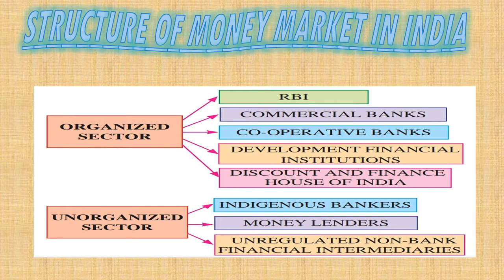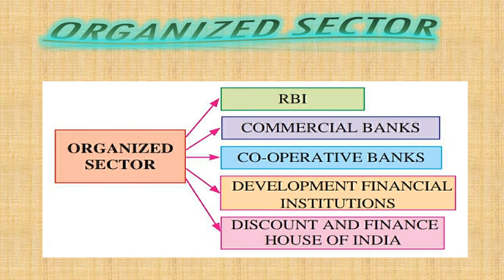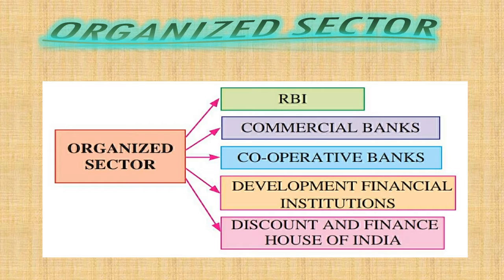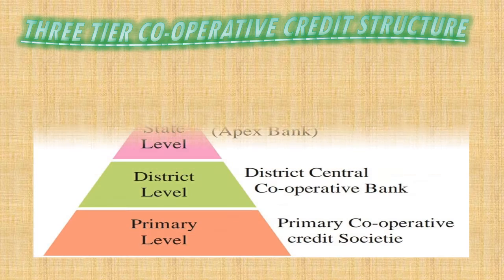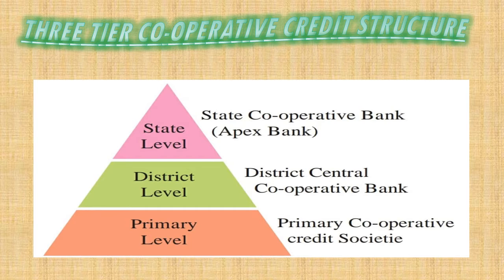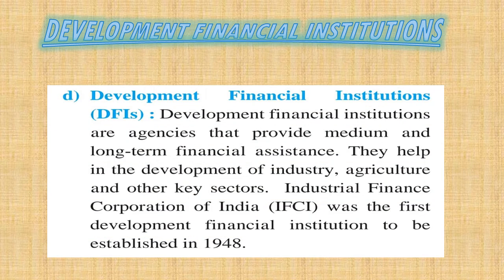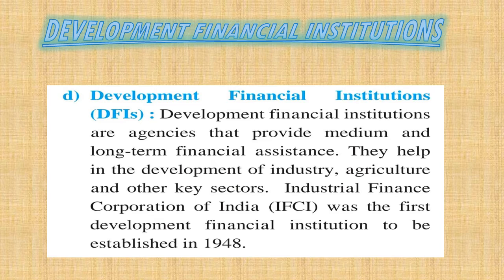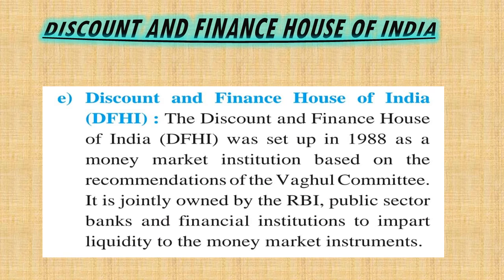Std XII Economics, Chap. 9 - MONEY MARKET AND CAPITAL MARKET IN INDIA (PART 4)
Structure of Money Market in India - Organized Sector - Co-Operative Banks, Development Financial Institutions (DFIs) & Discount and Finance House of India (DFHI)